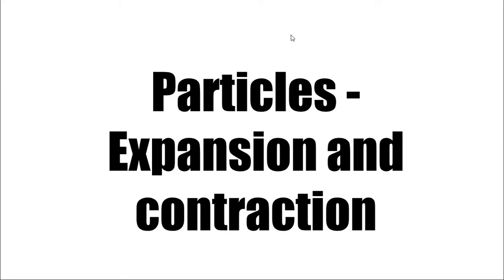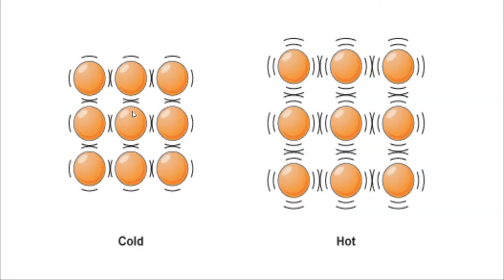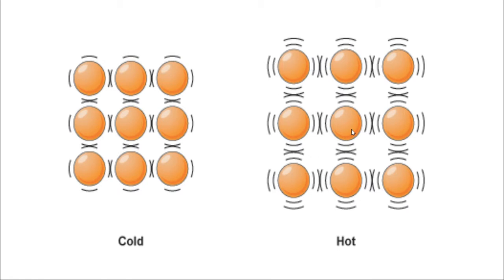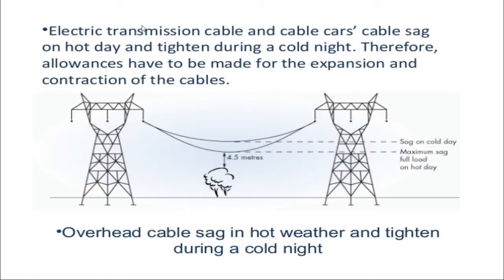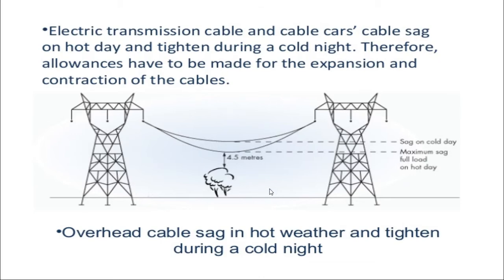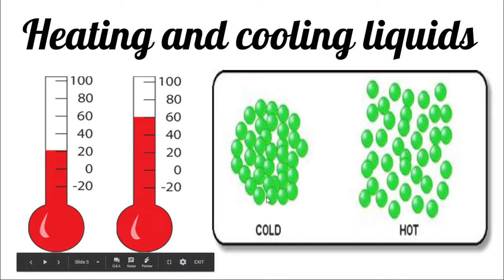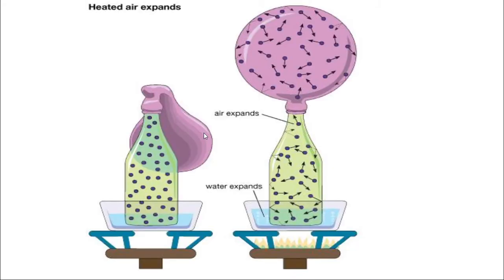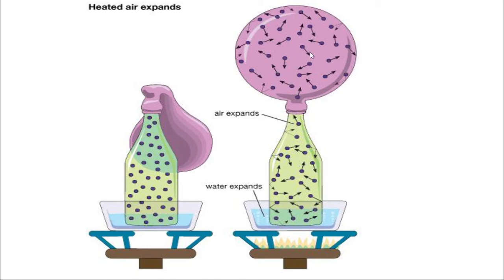Particles Expansion and contraction